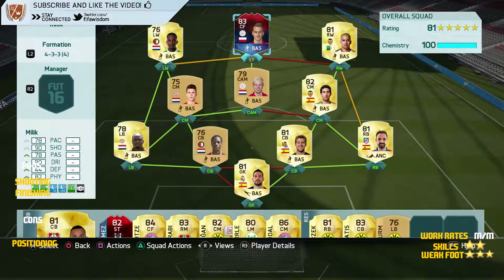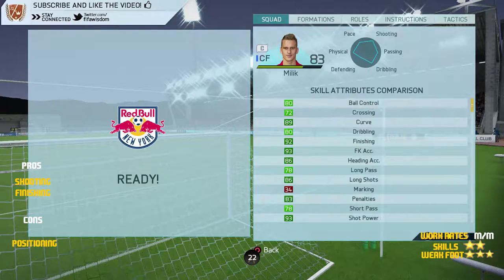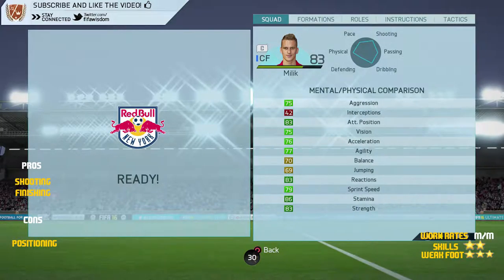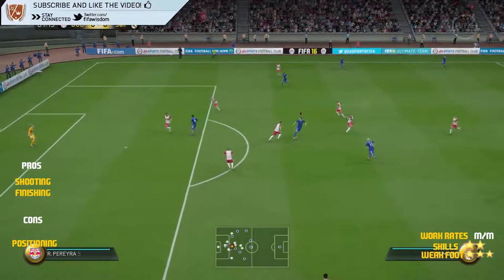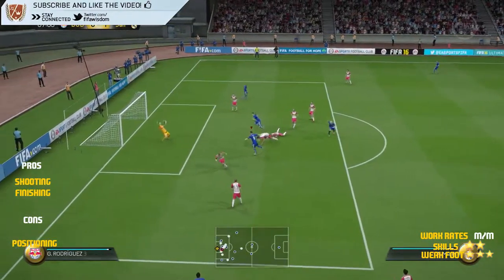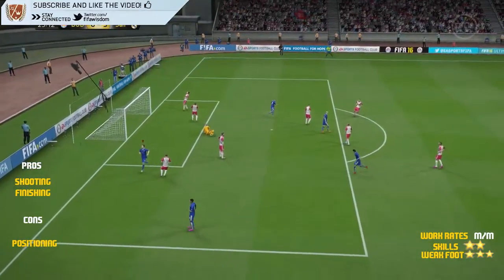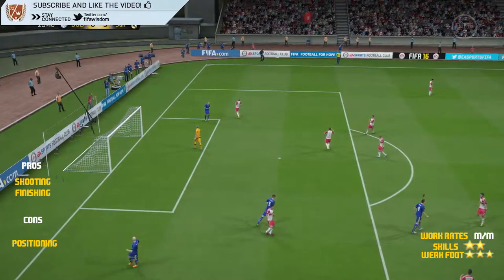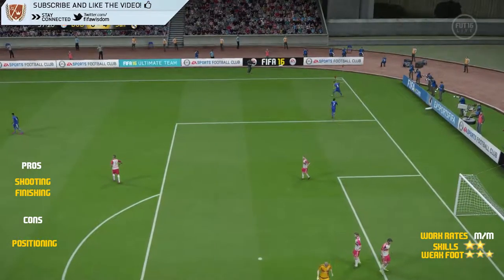I MOTM MILIK REVIEW+IG STATS|FIFA 16 ULTIMATE TEAM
TODAY WE LOOK AT I MOTM MILIK!